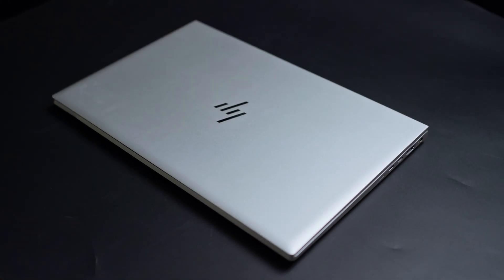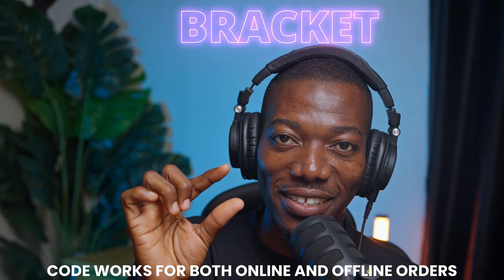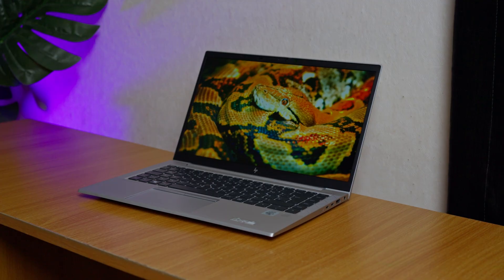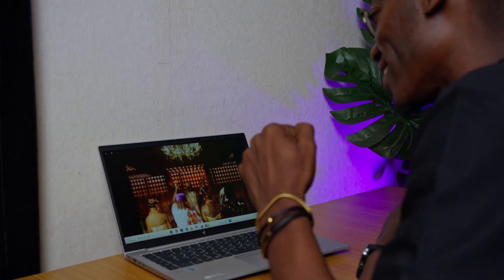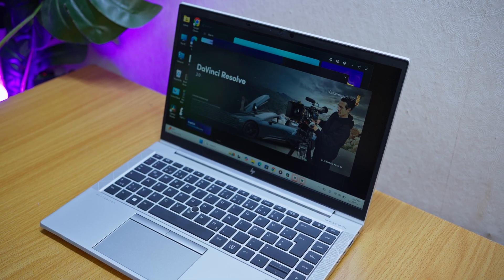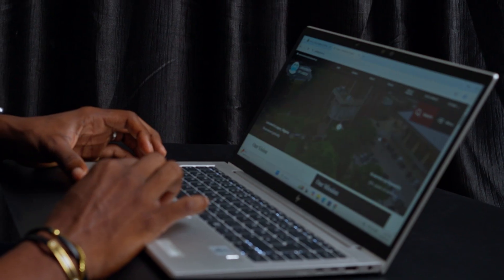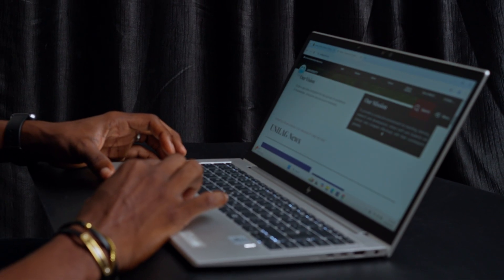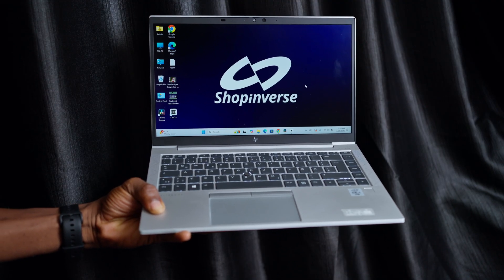HP EliteBook 840 G7 - Still Worth It in 2026?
This is my comprehensive review of the HP EliteBook 840 G7, written from a content creator's perspective.

🛒 Where to Buy (Nigeria)

 After using it for 6 days, I discovered  the strengths and weaknesses. In this video, I break down the design, display quality, performance, battery life, upgrade options, and real-world experience to help you decide if this laptop is still worth buying in 2026.

The unit I tested comes with:
– Intel Core i5 (10th Gen)
– 8GB RAM
– 256GB SSD
– 14-inch Full HD display
– Slim and lightweight premium build
– Backlit keyboard + privacy camera shutter

If you’re a student, office worker, programmer, business owner, content creator, or you’re simply looking for the best budget professional laptop, this video will help you understand the strengths and weaknesses of the HP EliteBook 840 G7 in today’s world.

I also talk about upgrade options, RAM/SSD improvements, and real usage examples, including browsing, multitasking, school work, CapCut editing, and light video editing tests.

⏱️ CHAPTERS

0:00 – Intro
0:23 – Price
01:47 - Unboxing
02:13 – Build Quality
03:15 – Display
04:02 – Performance
05:41 – Battery Life
06:51 – Verdict